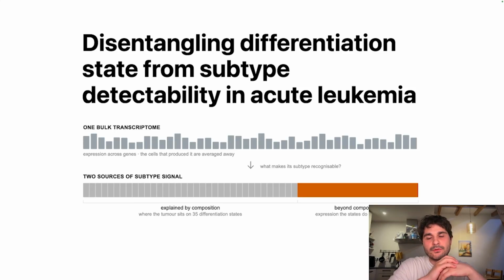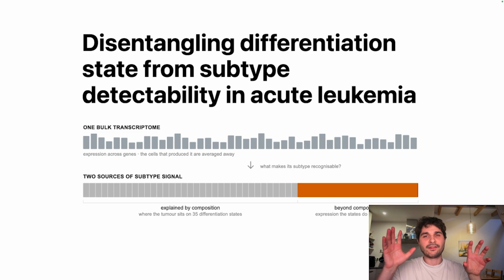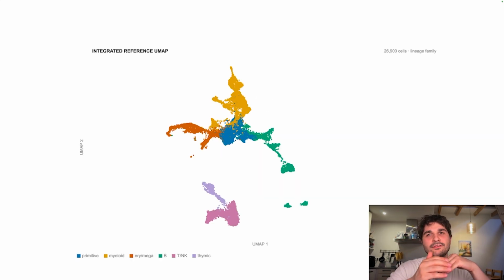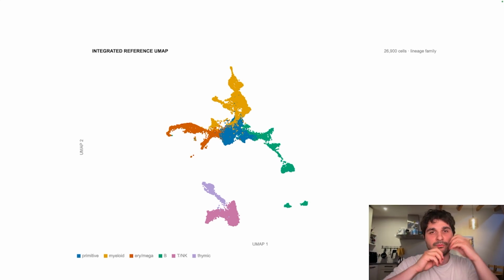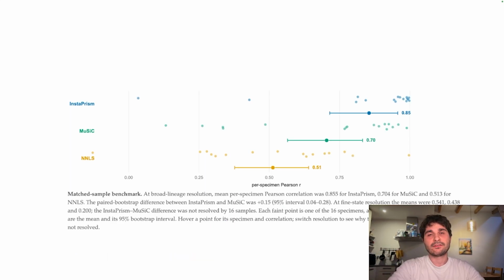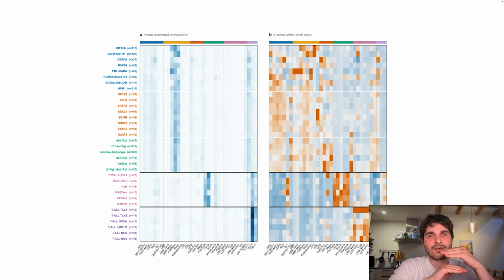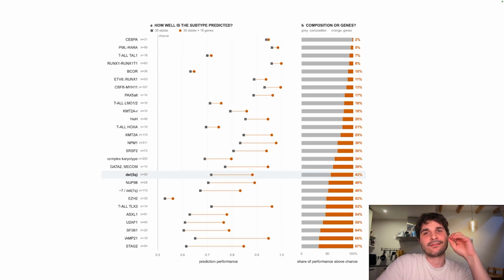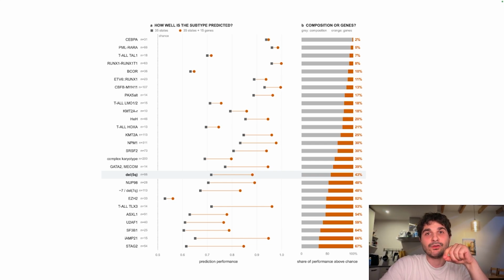Separating Cell State from Gene Regulation in Leukemia | Built with Claude: Life Sciences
Bulk RNA-seq combines two signals: differences in cellular composition and gene regulation within cells. I built an interactive framework to separate them across 1,714 acute-leukemia samples.

The project integrates BoneMarrowMap with a human thymus atlas to create a 35-state reference spanning AML, B-ALL, and T-ALL. I use this reference to deconvolve bulk RNA-seq, validate the results with matched single-cell data, and identify which leukemia lesions are primarily associated with differentiation state versus expression beyond composition.

I used Claude Code to develop the analysis pipeline, integrate the atlases, test alternative strategies, debug the results, and build the interactive Distill article.